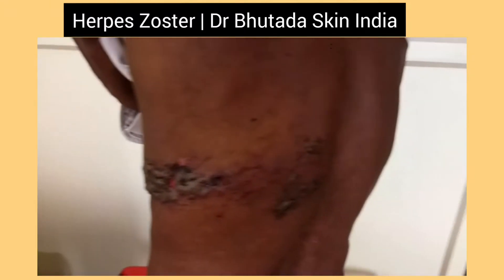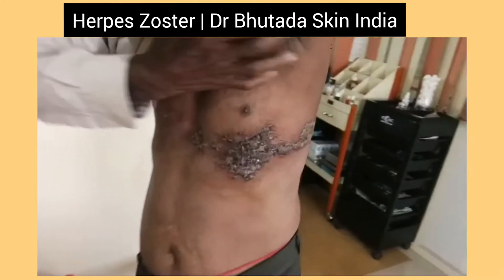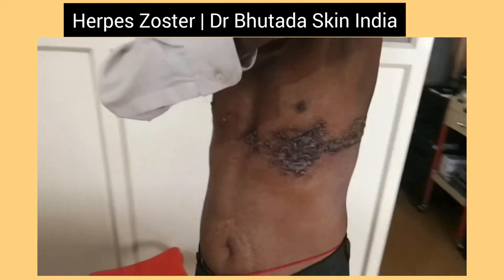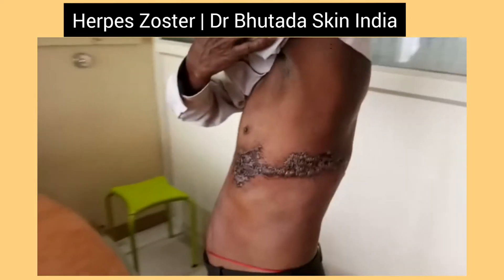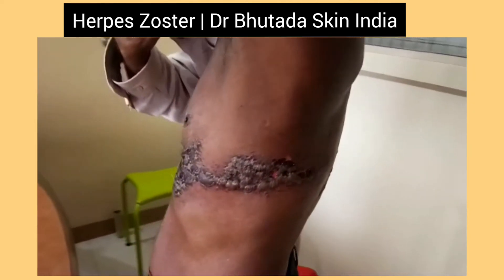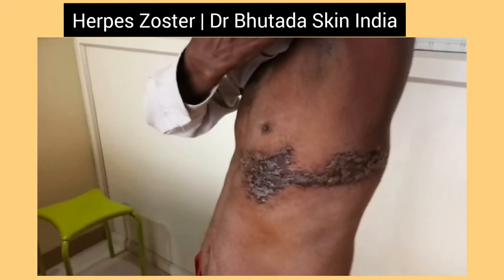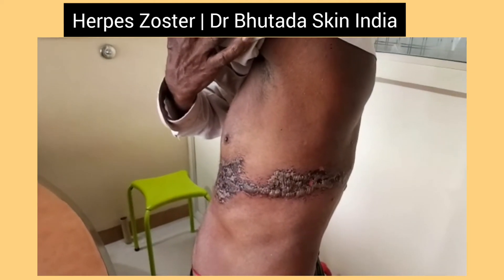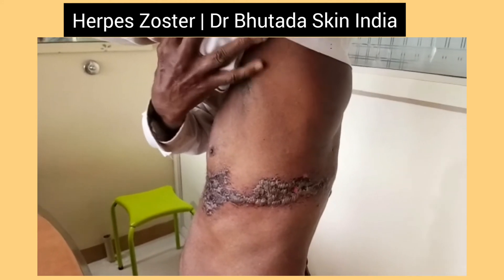Case of Herpes Zoster | Dr Bhutada Skin India